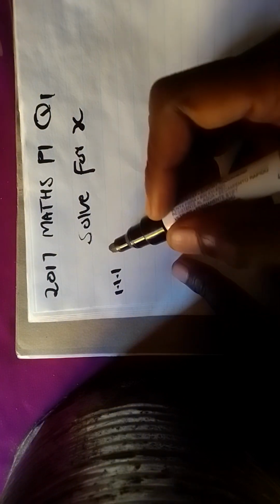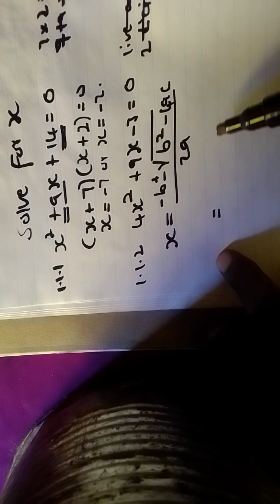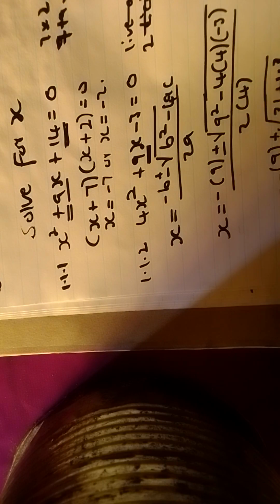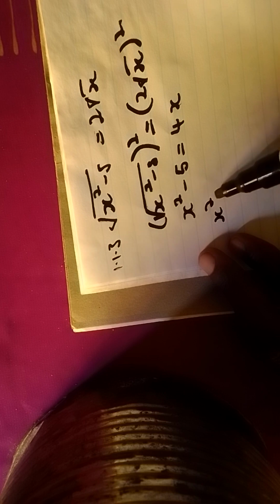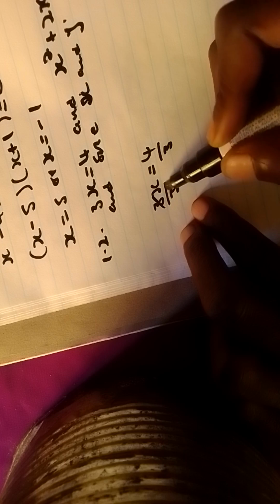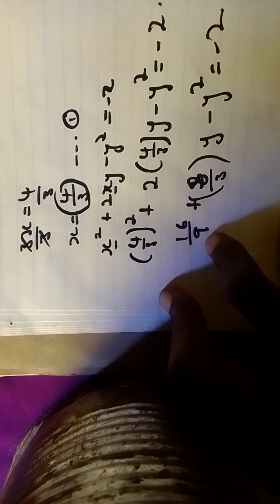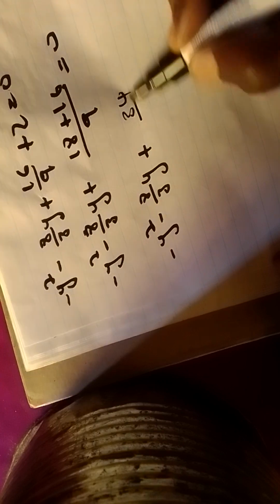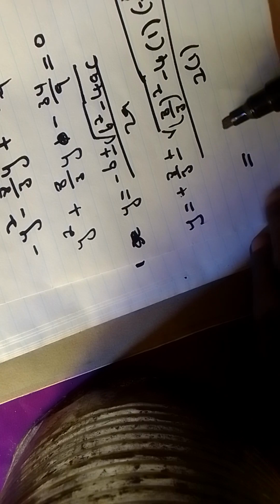grade 12 maths p1 q1 2017